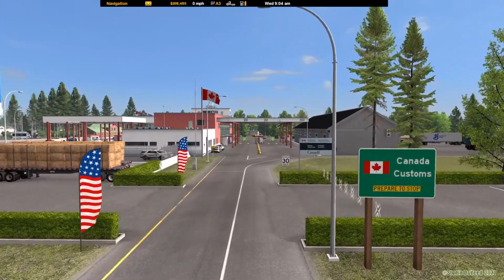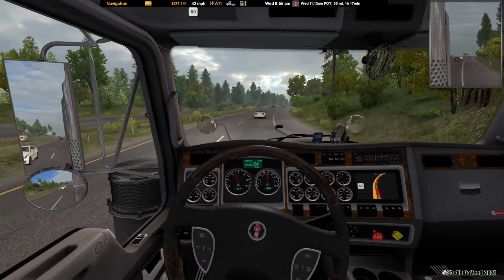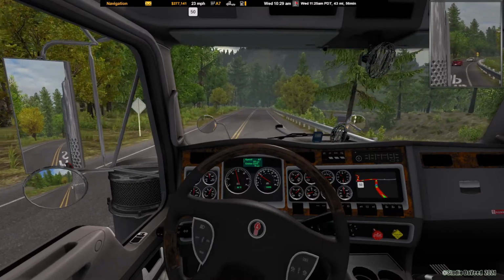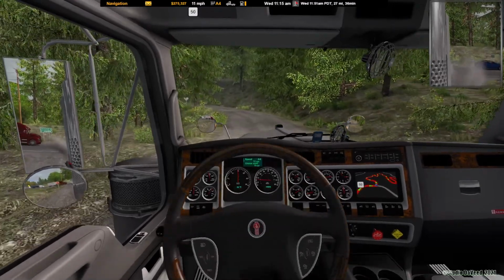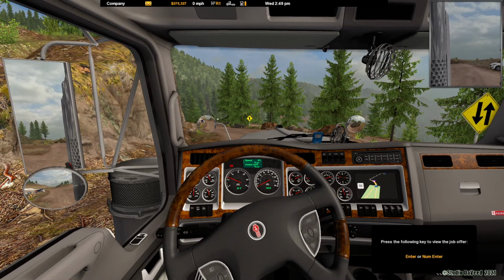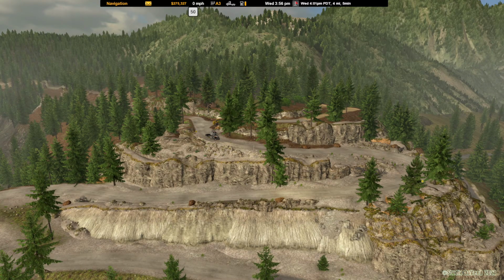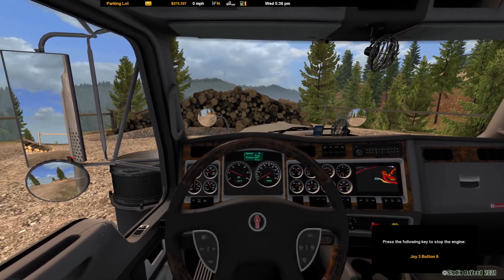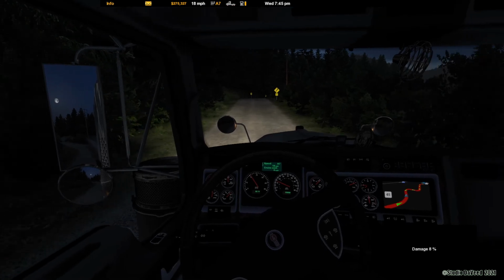EP 1.14 BELLINGHAM HIDDEN LOGGING ROADS VIEWPOINT ATS American Truck Simulator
My Equipment:
Home Base of Operations
Est. Feburary 2021
Sacramento, CA

Des Moines, Iowa
Fleet
MY TRUCK
2021 Kenworth W900 Studio Sleeper
"GHOST"

TRUCK 001
2021 Kenworth W900 Studio Sleeper
SUNSET1
MUST SEE VIDEO on Mod Stacking Priority!
LEARN HOW TO STACK YOUR MODS !! ORGANIZE, GROUP,
and PRIORITIZE MODS CORRECTLY
by
Full Tilled Gaming
MODS IN USE
*STEAM=ATS STEAM WORKSHOP-MODS
ALL OTHER MODS HAVE LINK BELOW THEM

NOTE: LISTED IN STACK ORDER TOP TO BOTTOM

*STEAM-Fly/Debug Camera & Hidden Modes
*STEAM-Camera zoom
*Real Interior Cams ATS v1.3
*FROSTY WINTER WEATHER MOD 3.0
*STEAM-Big Sky Garage
*STEAM-Extended Traffic Light Timing
*Military Cargo Pack by Jazzycat v1.3.3
[BASE PROVIDED W/Trailers and Cargo Pack by Jazzycat v3.9.3 HERE]
*STEAM-GTA V Classic Traffic Pack (ATS Version)
*STEAM-Intermittent Long FREIGHT Trains (up to 50 wagons)
*Rest Period for ATS v1.38
*STEAM-Brighter Low Beam & Reverse Lights
*STEAM-Realistic Vehicle Lights Mod v6.1 (by Frkn64)
*STEAM-ATS engine sound pack 2.5 + New indicator sound
*STEAM-Sound Fixes Pack v21.10 - ATS
*Featherlite_Ver_7.rar
*STEAM-Nascar Hauler Reworked
*USA Company Trailer Pack v1.0 1.39.x
*STEAM-ATS Real Logos Project
*Real companies, shops & billboards v2.2.1
*STEAM-Real American Gas Stations
*ATS Cabin Accessories Mega Pack v3.0 by SiSL 1.38.x and above
*STEAM-True Mirror FOV for ATS
### DO NOT USE WITH FROSTY WINTER WEATHER MOD 3.0 ###
### YOU CAN USE WITH Realistic Brutal Weather ATS V3.1 Mod ###
*STEAM-Real Tires Mod
*STEAM-[SCR] Smarty's Wheel Pack011
[TRUCK PAINT/SKINS HERE]
***SUNSET PAINT IS ATS PROVIDED, IT'S IN THERE ALREADY***
*Kenworth W900 625HP Engine For All Trucks v1.3
*STEAM-Real Traffic Density and Ratio for ATS
[TRUCKS HERE]
*STEAM-Enhanced Vegetation v3.2

##USE WITH WX MODS??###
*STEAM-Realistic Roads v3.2

***AND NOW C2C***

Library (v1)
Alaska ice Road Map (Alpha v4.5)
Australian Outback Map (Alpha v1)
Reforma and C2C Compatibility Patch v.2
Midwest Expansion (Beta) (v0.160cfree)
SCS Map Improvements - Bellingham Heights Fix for ProMods Canada (v1.1.201)
SCS Map Improvements - Base (v1.1.201)
SCS Map Improvements - Bellingham Heights (v1.1.201)
ProMods Canada - Canadream Connection (v1.0.0)
ProMods Canada Definition Package (v1.0.0)
ProMods Canada Map Package (v1.0.0)
ProMods Canada Models Package (v1.0.0)
ProMods Canada Assets Package (v1.0.0)
Radiator Springs Map Add-on v1.3
Caribbean Map v1.0.2
Island Map v0.1.2
CanaDream v2.39.2
Coast to Coast v2.11.11
Mega Resources 2.1.20
Grand Canyon Rebuild (v1.3)
Elko and Redding retouched SN (v2.1)
Reforma Sierra Nevada 2.2.30
Mexssimap_v1.8.1
PaZzMod - Viva Mexico Legacy - Patch V 1.00
Viva Mexico Legacy v.2.0.10
Reforma Mexico Extremo 2.1.18
PaZzMod Version 1.4.00
PC
Graphics Card
Music

"Bustin Loose"
by Audionautix

"Big Sky"
by
Silent Partner

Studio DaVeed
EST. 2016